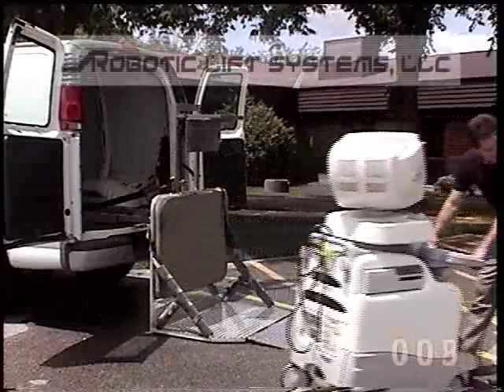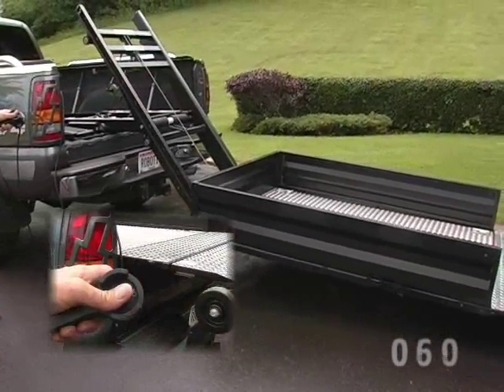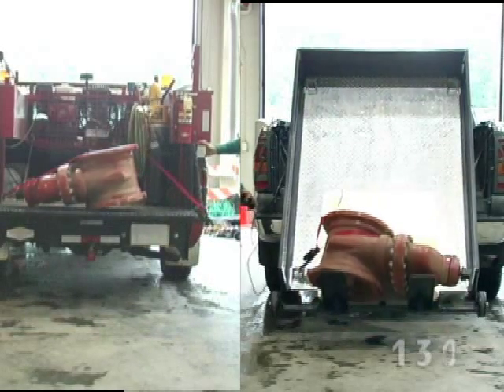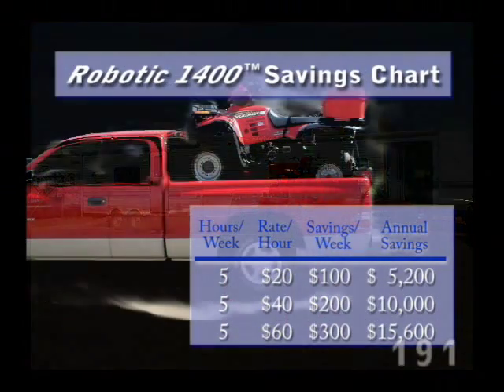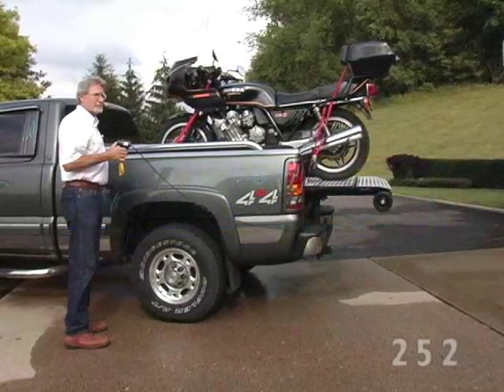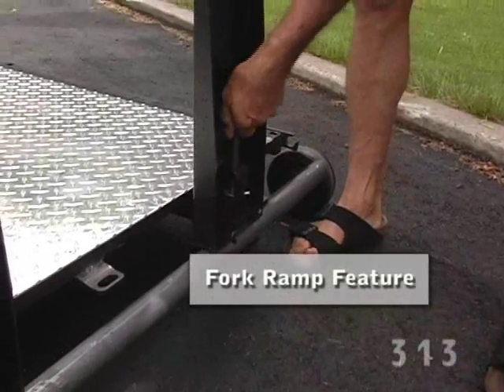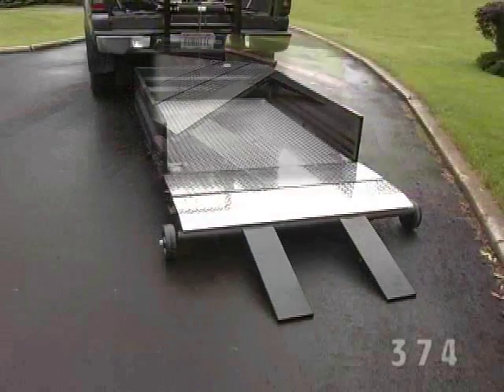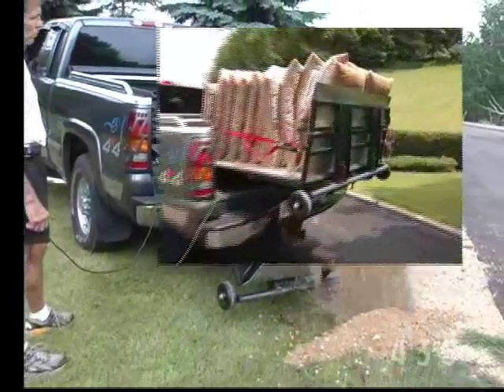Robotic1400WindowsMedia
Alternative to Lift Gates.   8 devices in one like a swiss army knife.  Load and unload almost any cargo from ground level.  The easiest and safest way to protect you, your employees, and your vehicle.